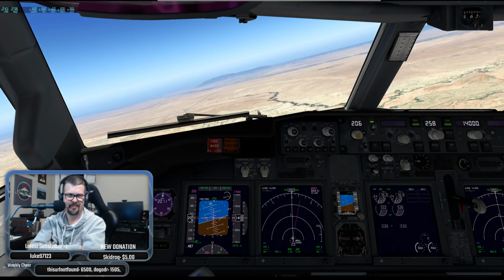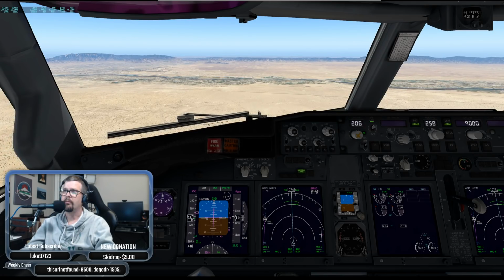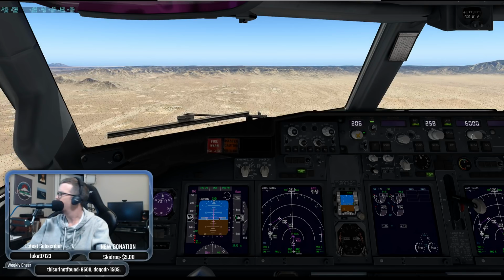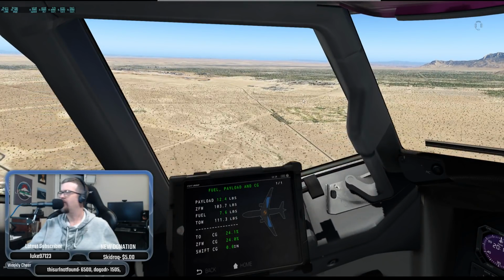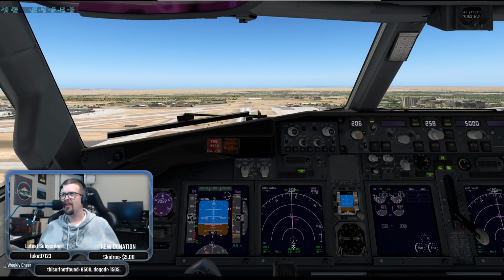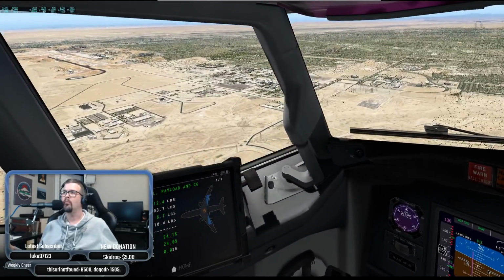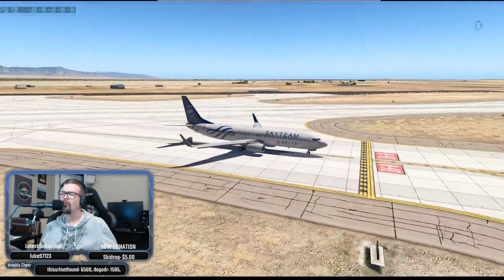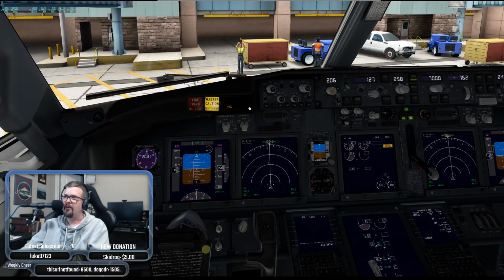Shared Cockpit with Real World 737 Captain Part 4 of 4 - X-Plane 11